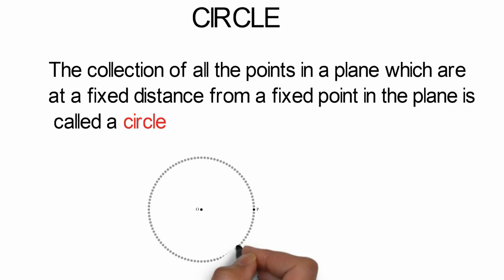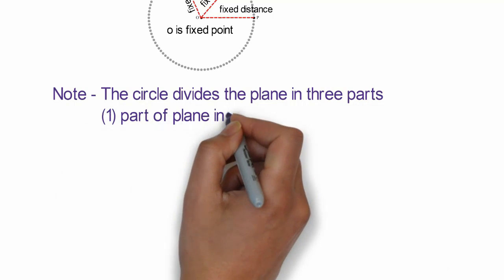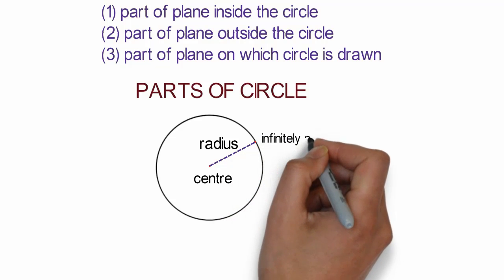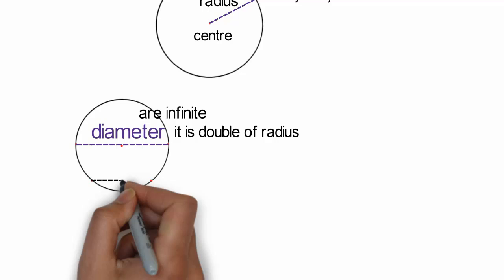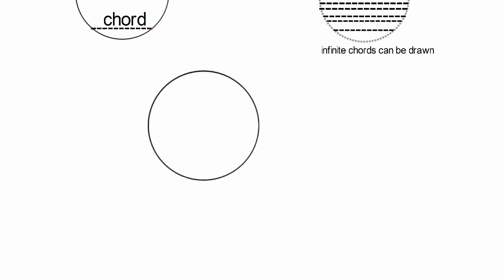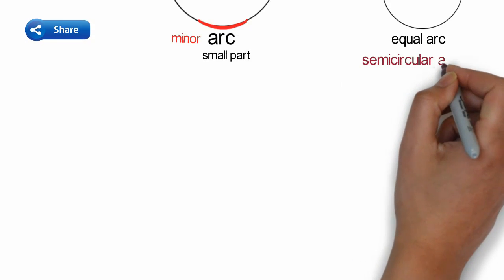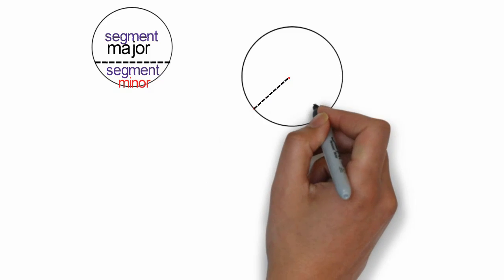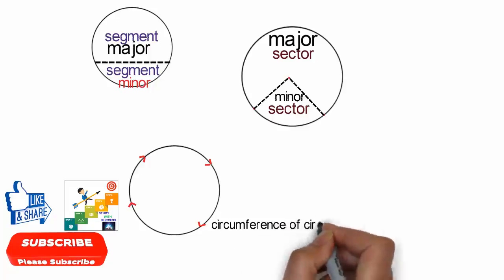Circle and its parts